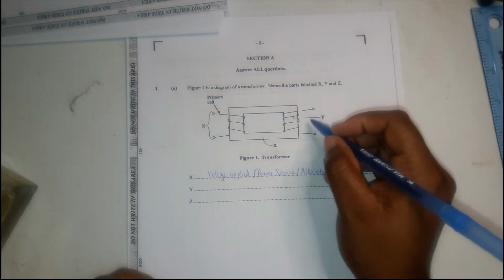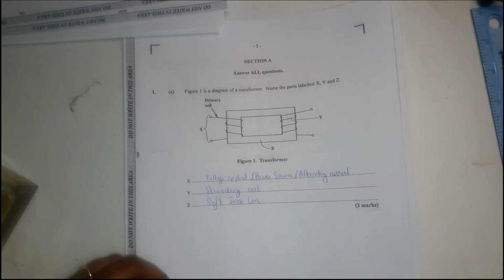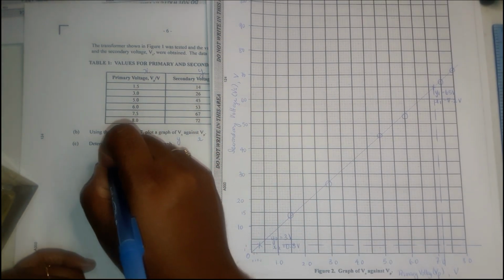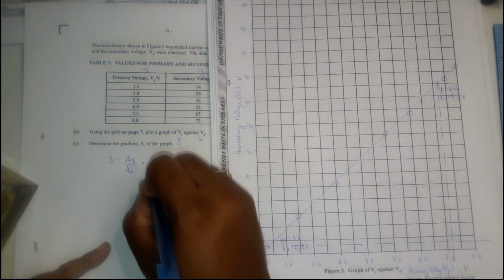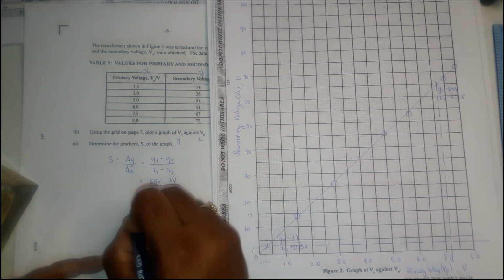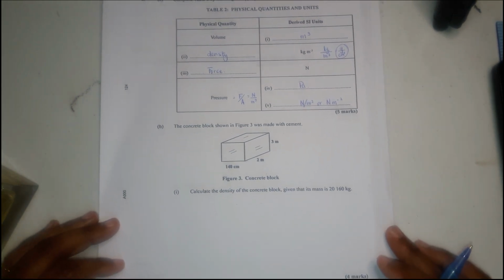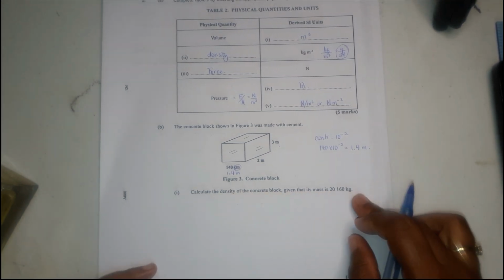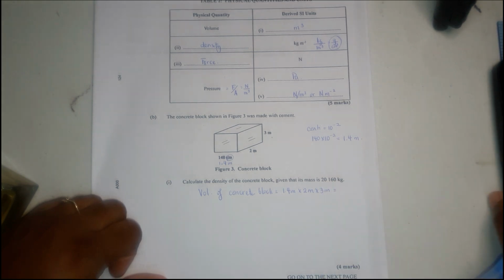CSEC Physics May 2019 Q 1 and 2